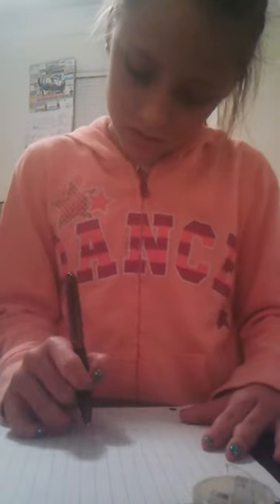Paper cupcake DIY